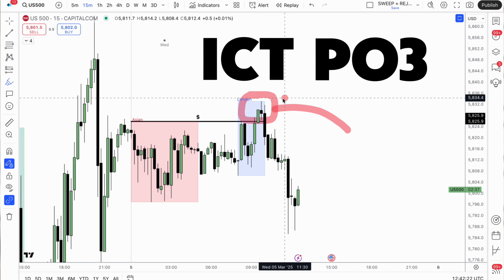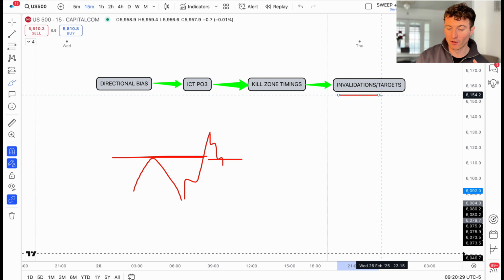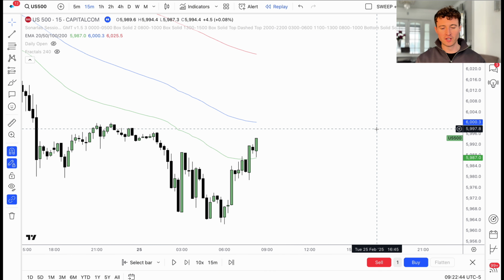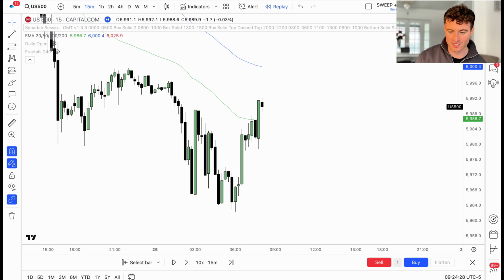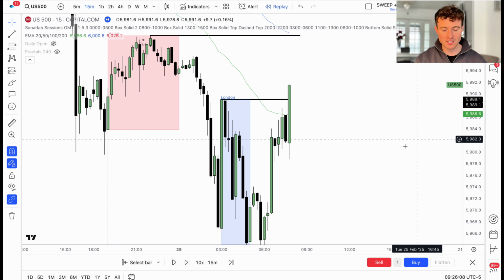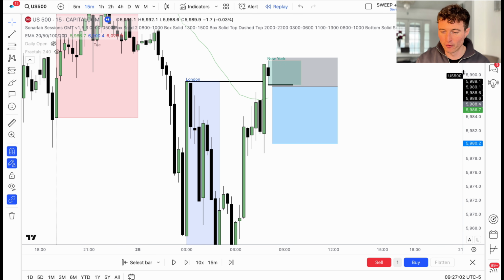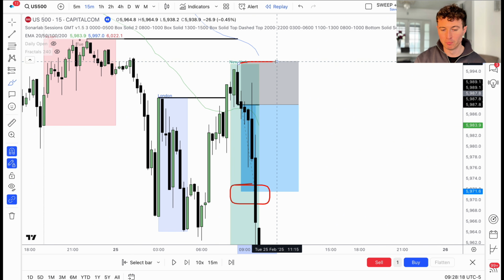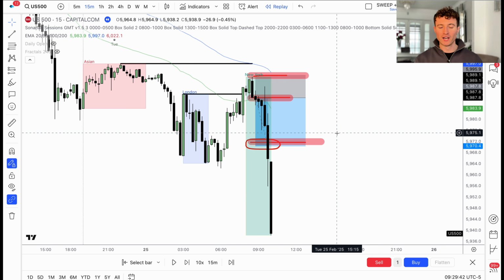This Advanced ICT Trading Strategy Will Get You Funded